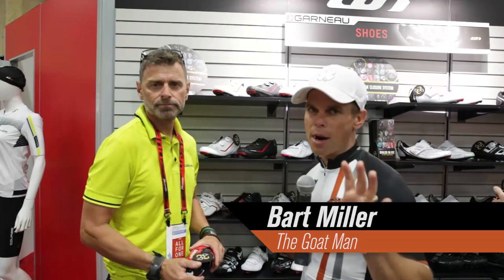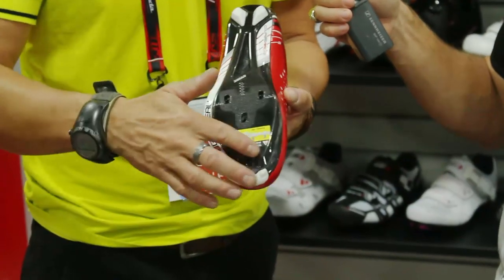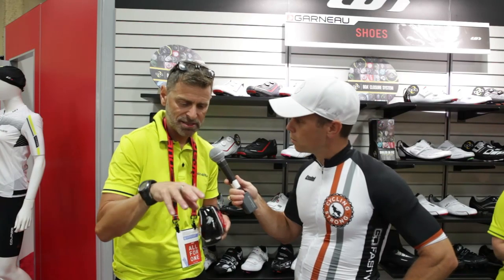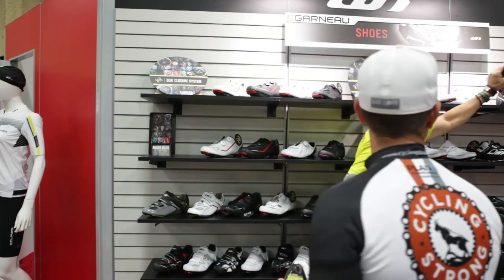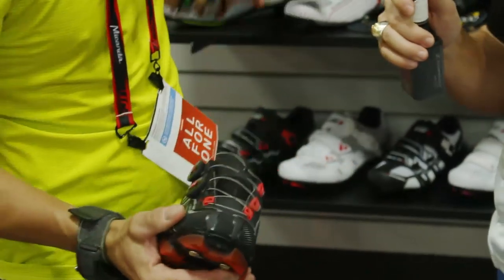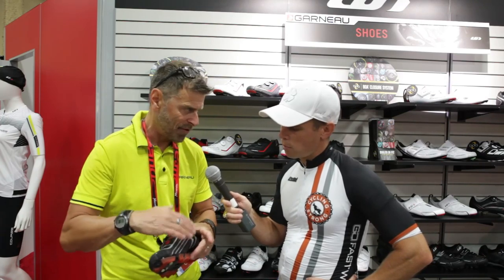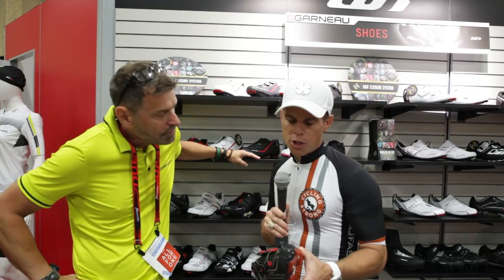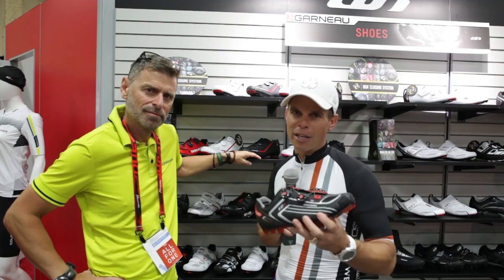Interbike 2014 - Louis Garneau Road and MTB Shoes